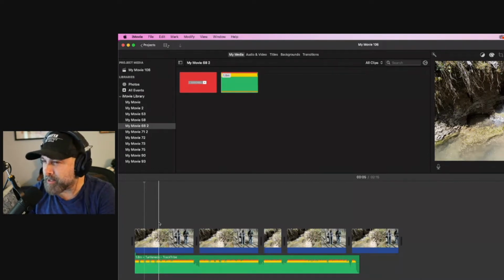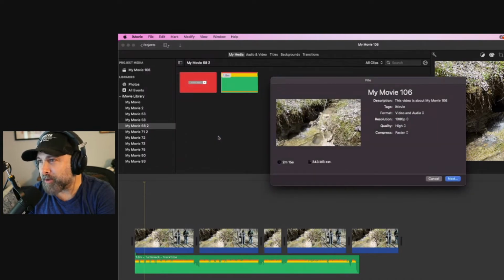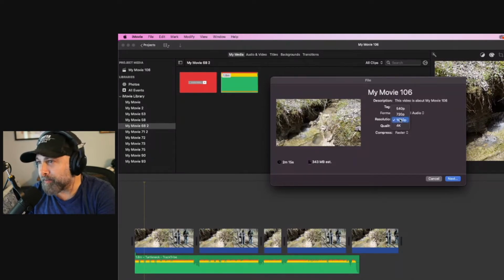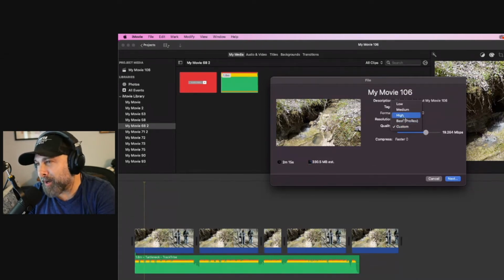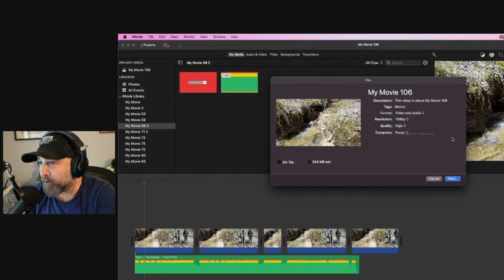Why Are iMovie Files So Big? And How to FIX Them (2023) EASY and SIMPLE!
Why are iMovie files so BIG? We're going to show you how to fix them in three easy and simple steps! Check out the simple setting changes what can help with iMovie file size.